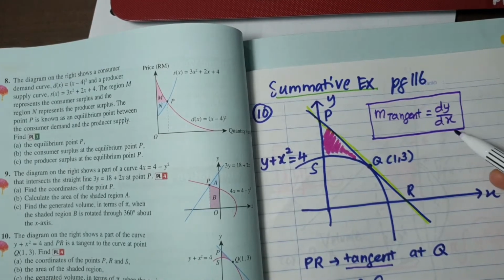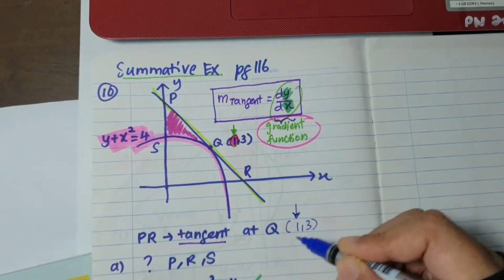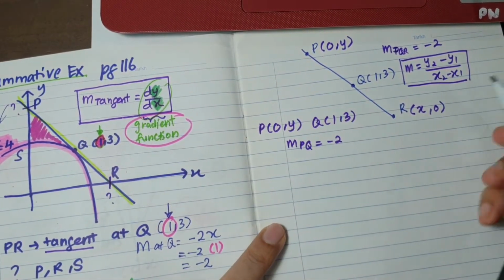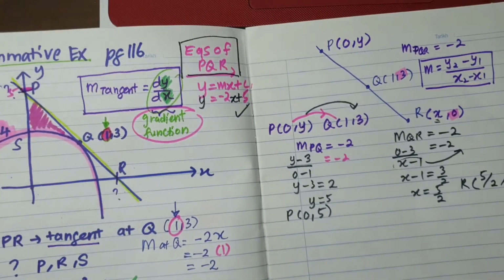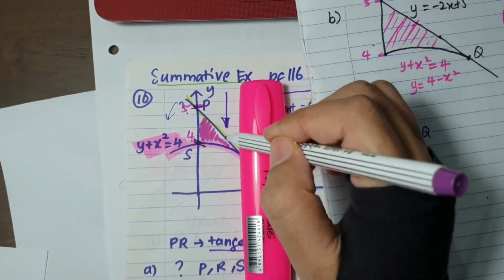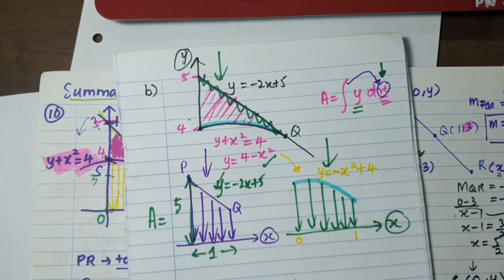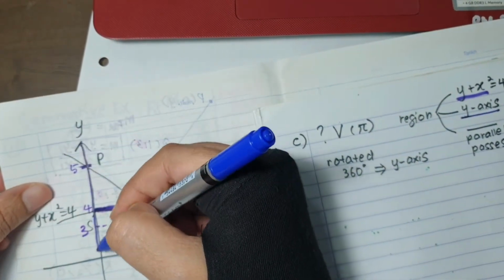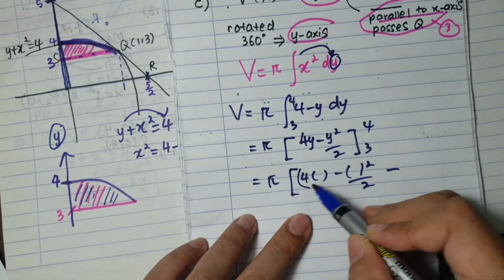F5:KSSM:C3:Summative Exercise no 10